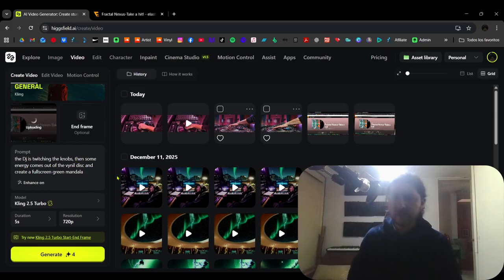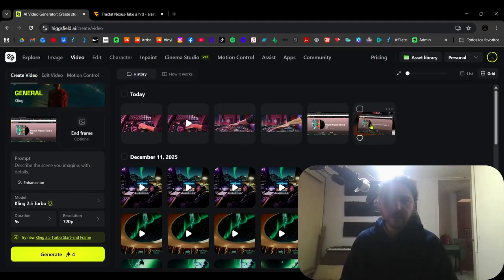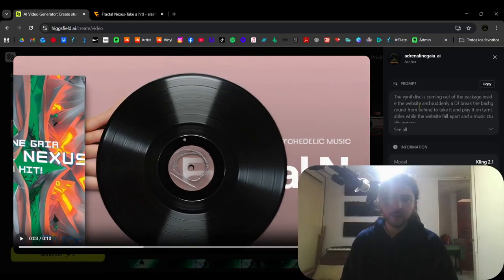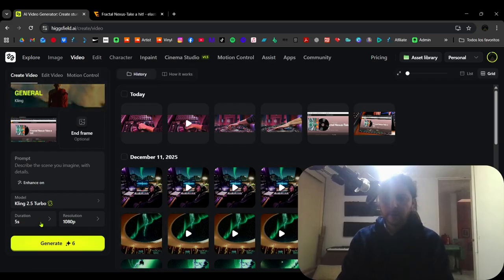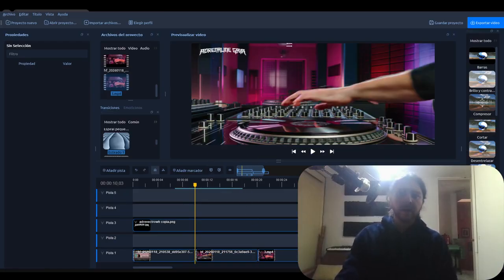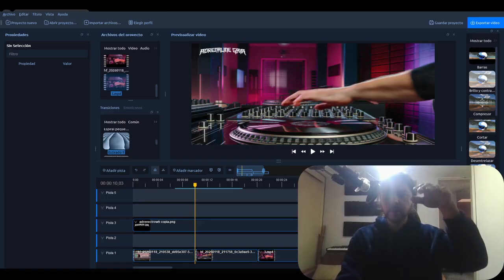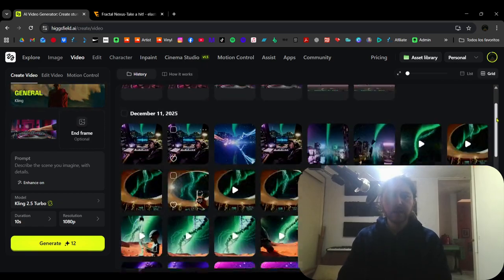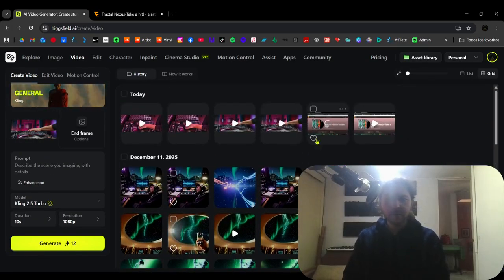Creating a preview video of 30 seconds with Higgsfield.ai !!!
Meet Higgsfield.ai 👋
Where creativity meets speed.

Higgsfield turns your ideas into AI-powered videos in just a few clicks—no complex setup, no steep learning curve. Whether you’re a creator, artist, or just curious, it’s a free AI video generator designed to let you experiment, play, and create instantly.

Tap in, explore, and watch your imagination move.
Higgsfield isn’t just powerful—it’s the cheapest AI platform to bring your visions to life. 🚀